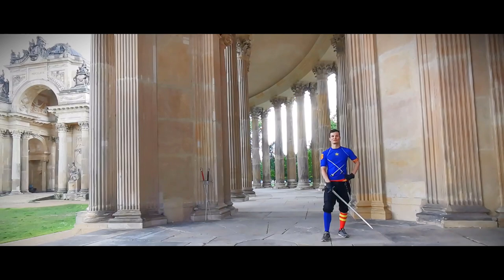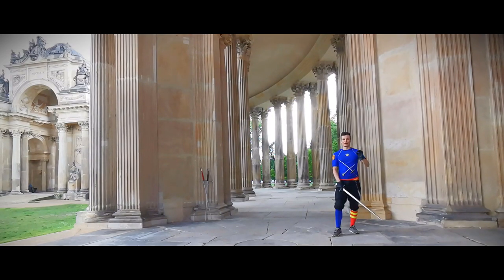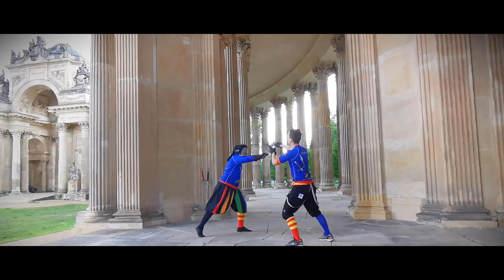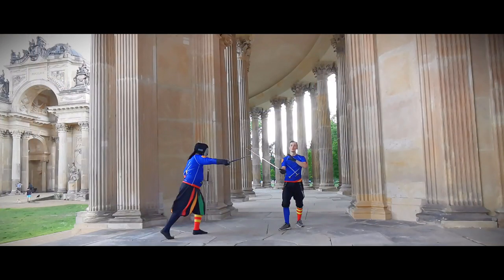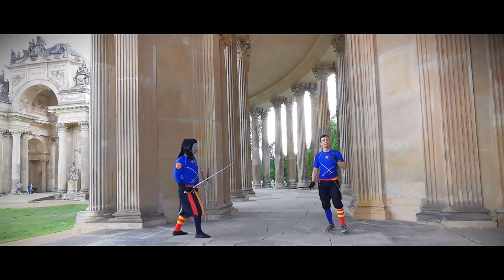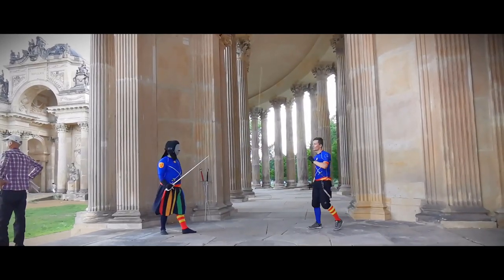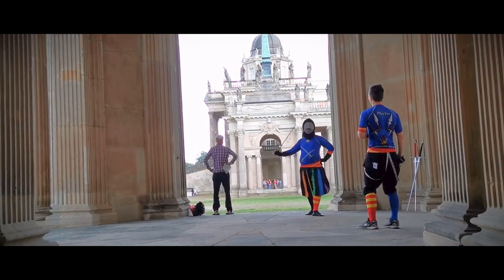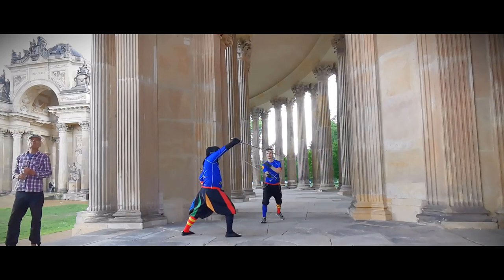Learn Sidesword - #5 Defenses & Counters vs. Thrusts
In this series we learn how to fight with a sword - or a sidesword to be precise. The modern term "Sidesword" is usually referring to transitional weapons between the medieval arming sword and the renaissance rapier - in their time, they were most often called "spada" (= sword), which is a one handed sword that could take any shape depending on it's context. This is our current interpretation of Giovanni dall'Agocchie's defenses & counters for the single sword. It's based on the current translation of Jherek Swanger (an older one can be found on Wiktenauer, see down below).

This a part out of fifth principal heading (out of six in total), Giovanni dall'Agocchie used to teach fighting with a sword.

Future lessons (videos) will be:
- Voids vs. Parries
- Different starting guards
- Historical defense & counters drill
- Provocations (multiple lessons)
- Strette (close play, multiple lessons)

We used a Malleus Martialis, a Regenyei and a Kvetun Sidesword to film these.

(you find the old translation here)

Timestamps:
00:00 Intro
00:50 Adding a retreat to your drills
02:10 Against a stoccata (thrust from below)
05:05 Against an imbroccata (thrust from above)
07:35 Voiding vs. thrusts
08:41 Combining eveything we've learned
09:25 Outro

Song Title: The Old Tower Inn